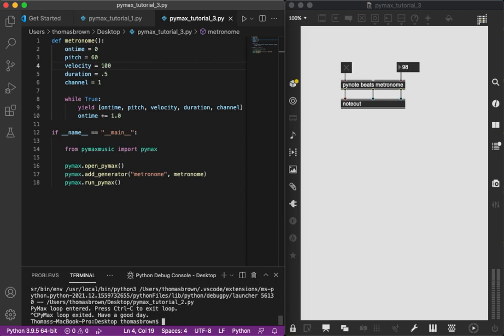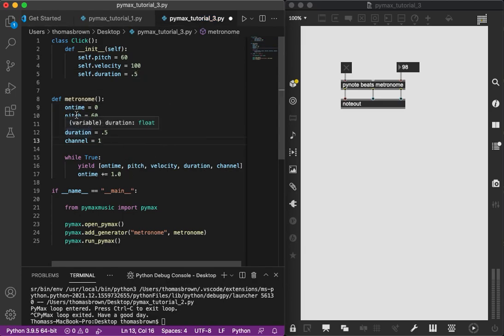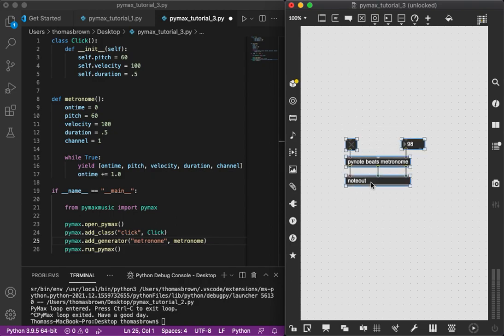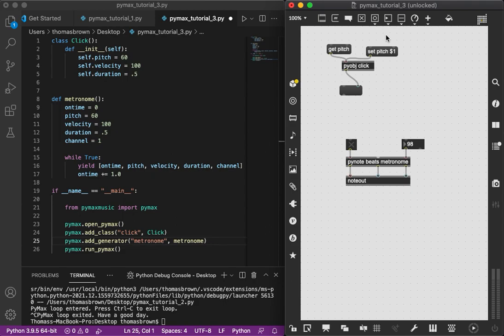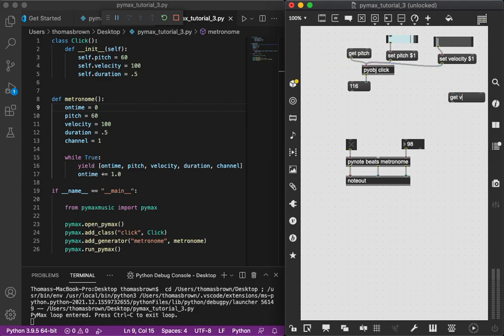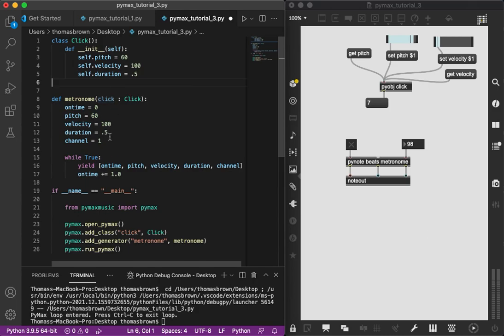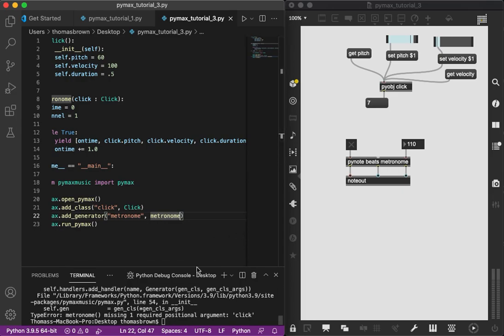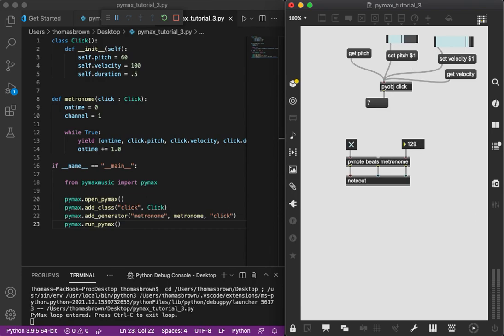pymax video tutorial 3